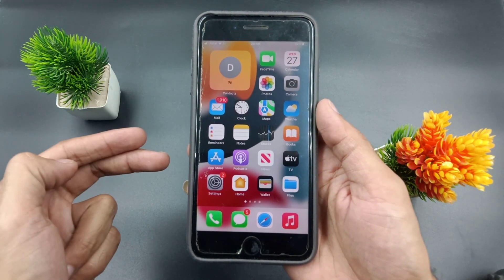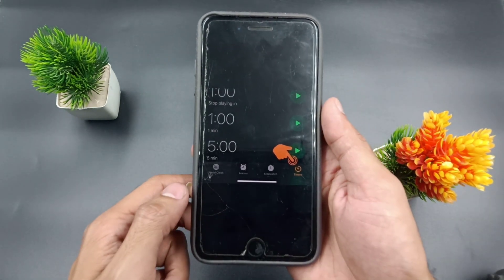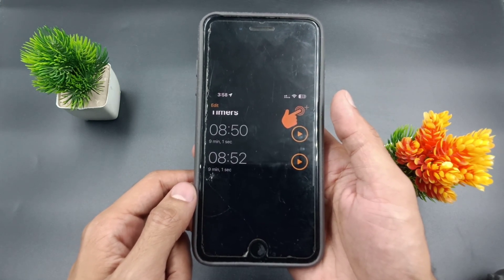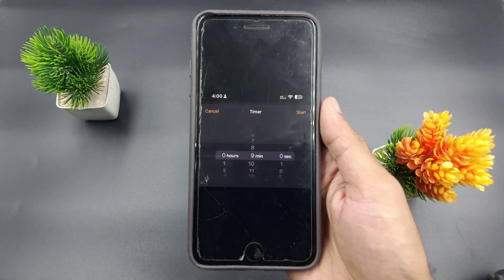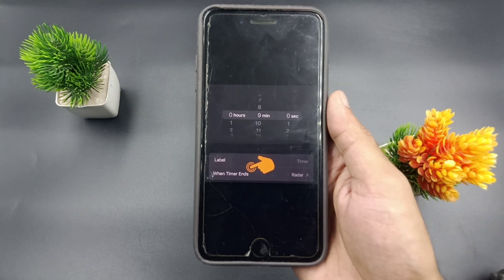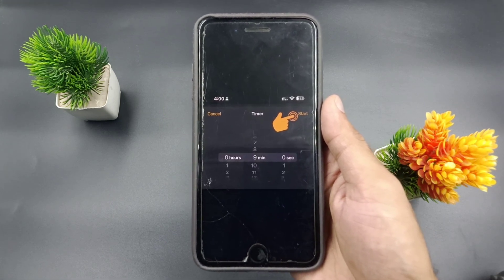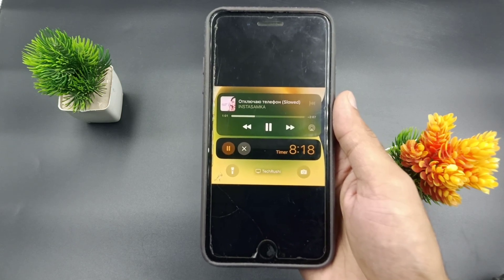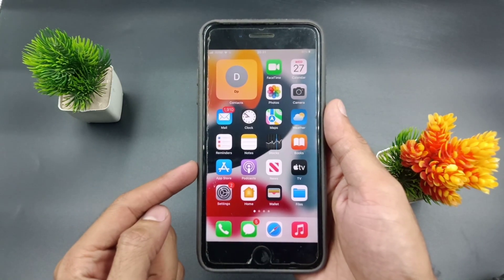How to Set a Sleep Timer in Apple Music (2024)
How to Set a Sleep Timer in Apple Music

Are you looking for how to set a sleep timer in Apple Music? Then you’re in the right place! Many users don’t realize that it’s possible to set a sleep timer, which automatically stops your music when the timer ends.

While Apple Music doesn’t have a direct sleep timer option, you can easily set it up on your iPhone or Mac using the below tricks. This trick isn’t just for Apple Music – you can set a sleep timer for any music app.

1. Using Siri
2. Using Clock App